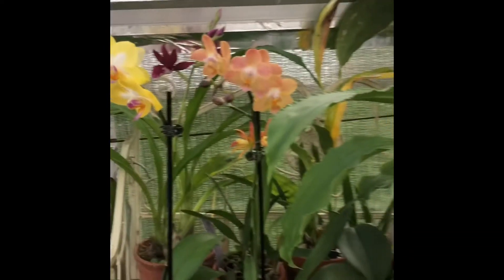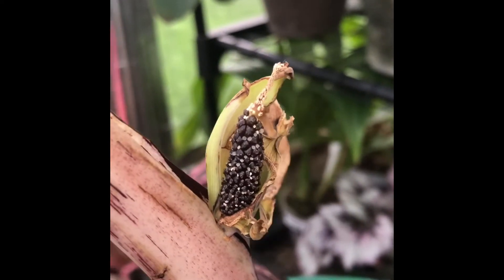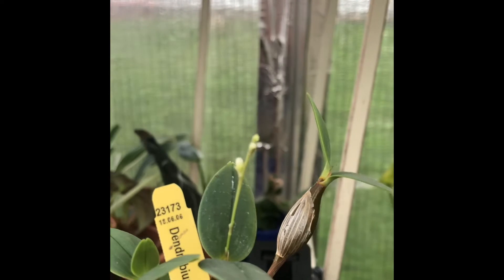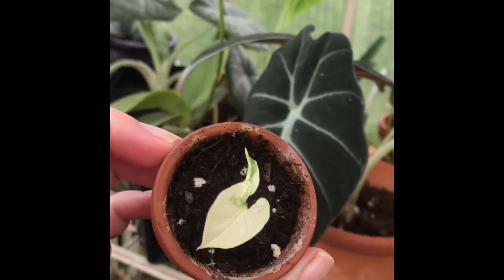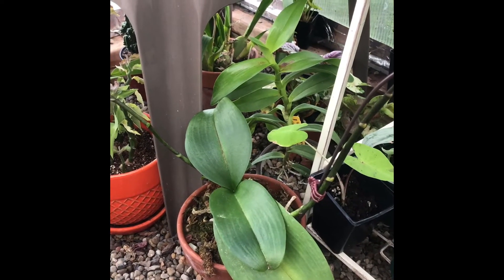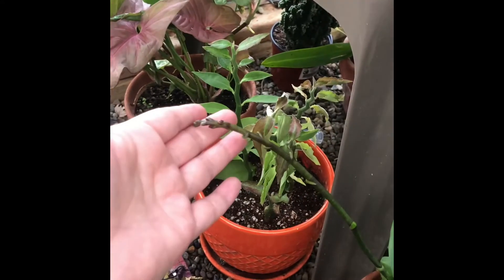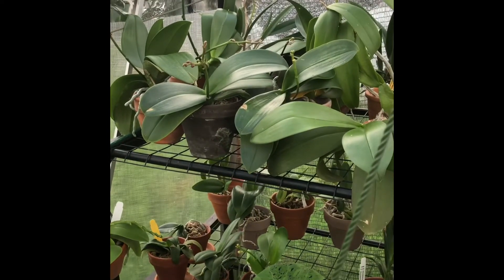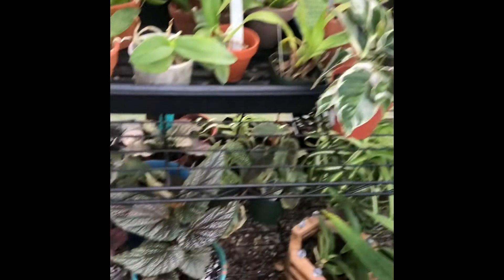Deformed Buds, Quick Greenhouse Update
A short video of what’s happening in the greenhouse. My friend Cody from CoJoe’s Tropicals is hosting a interview with the famous Shane tonight so go check his channel out.. And I want to welcome all new subscribers! I am happy you are here. Happy growing